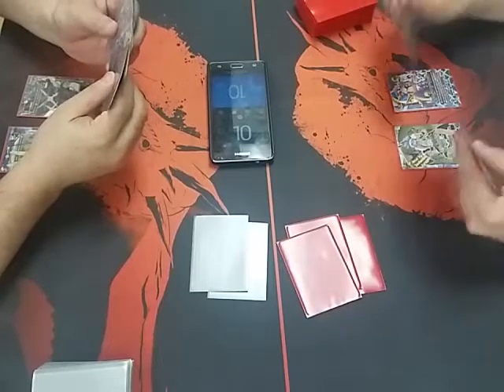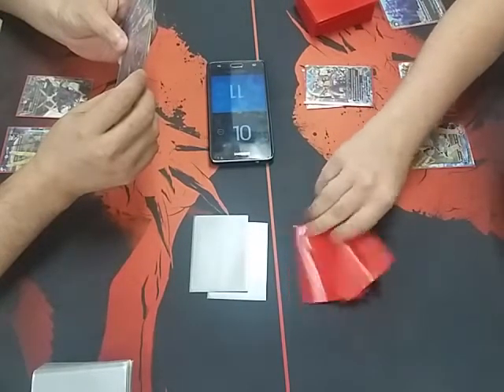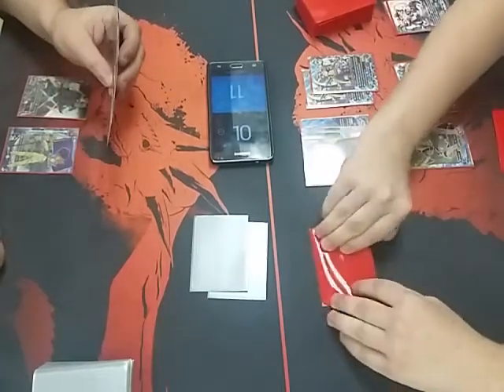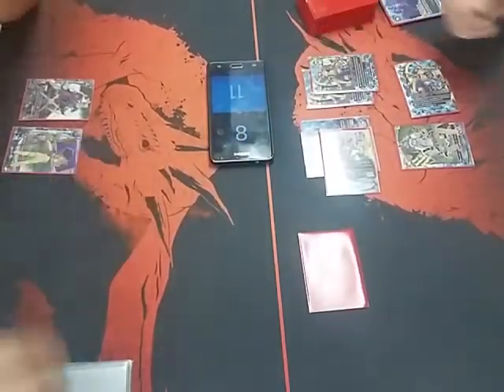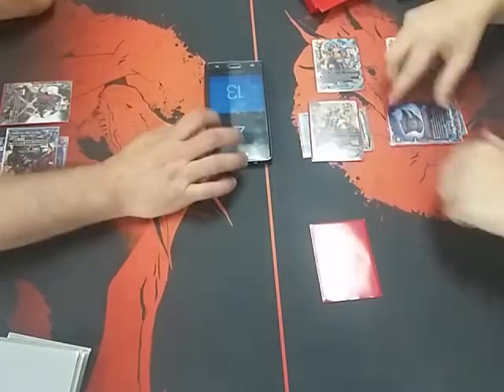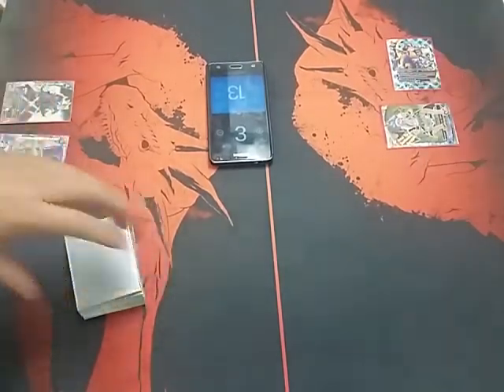Buddy Brawl: Angus and the Ocean